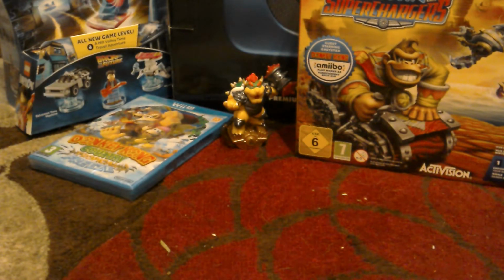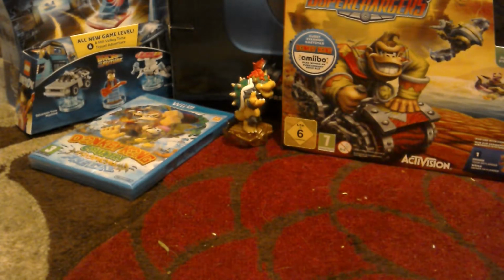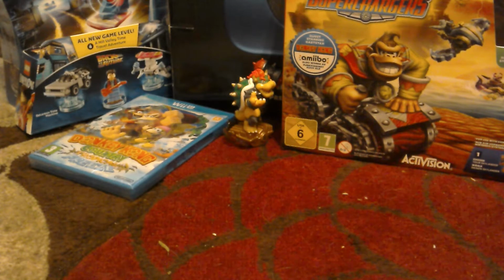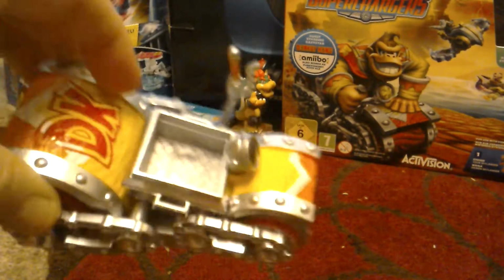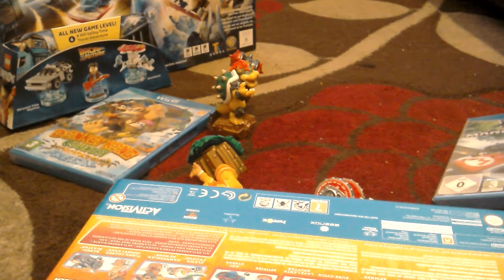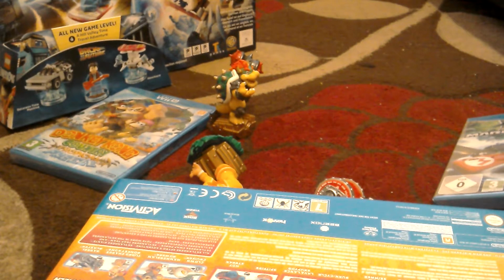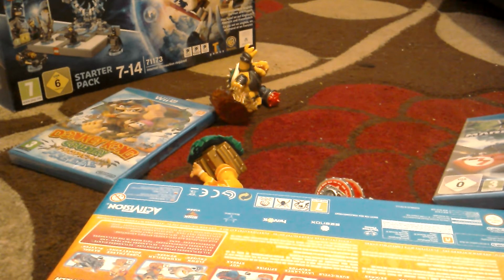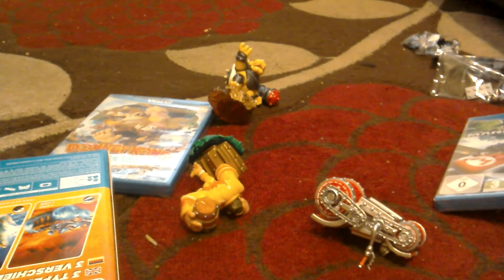Unboxings - Wii U, LEGO Dimensions and MORE!!!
We Are Very Lucky! Part 2 Coming Soon!